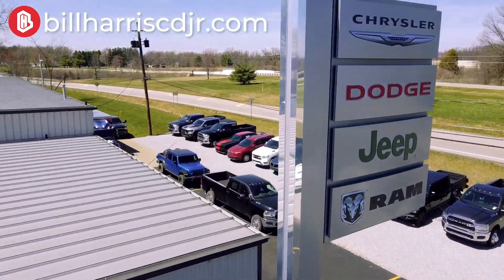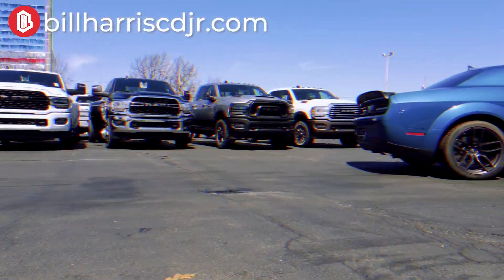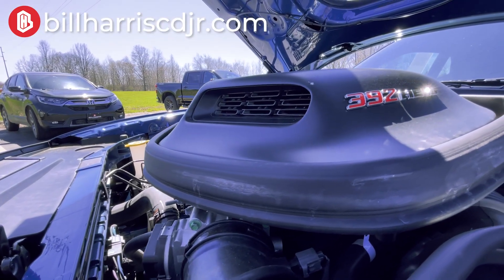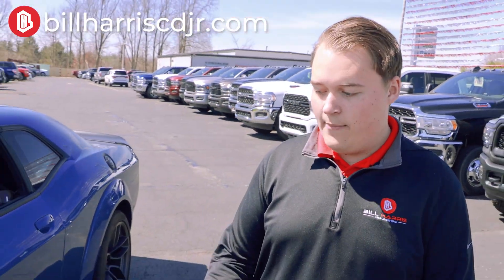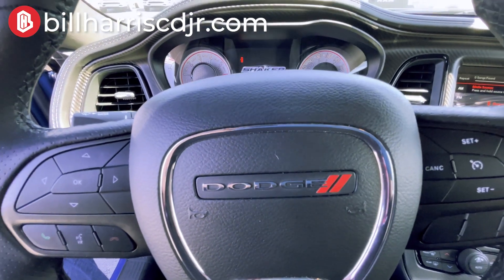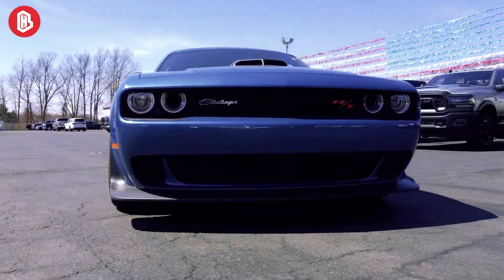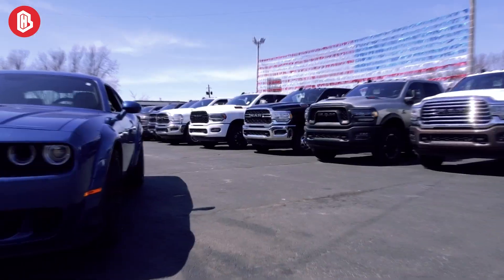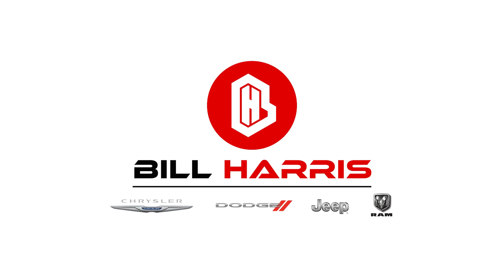2022 Dodge Challenger Shaker Hood Widebody Scat Pack | Bill Harris CDJR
🤯🤯🤯 𝑫𝑶𝑫𝑮𝑬 𝑪𝑯𝑨𝑳𝑳𝑬𝑵𝑮𝑬𝑹 💨💨💨
Since it's so gorgeous outside today, we decided to share a car guaranteed to add even more sunshine to their life. t.ly/uPL8
485 ponies • Shaker Hood • Widebody • 20-inch wheels • Heated seats & steering wheel • And much, much more